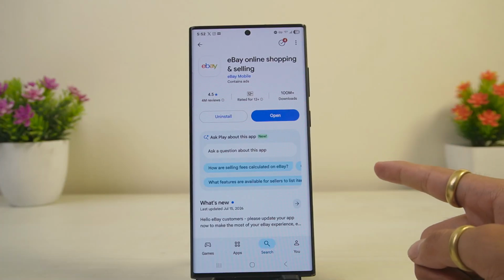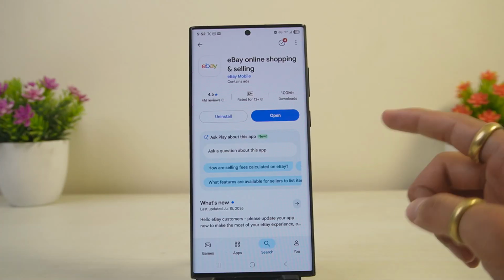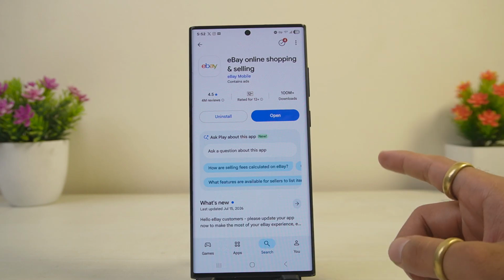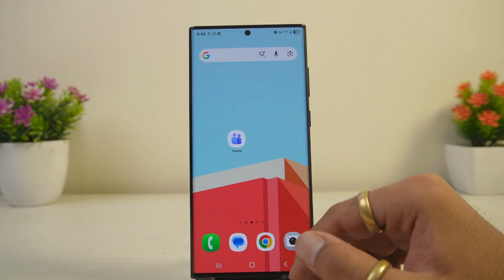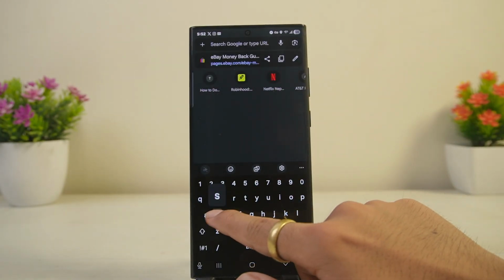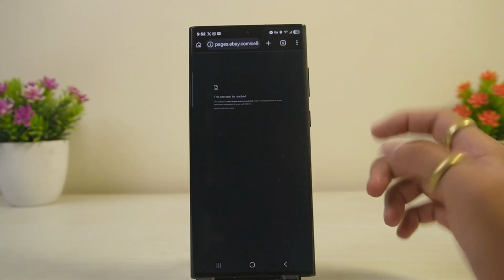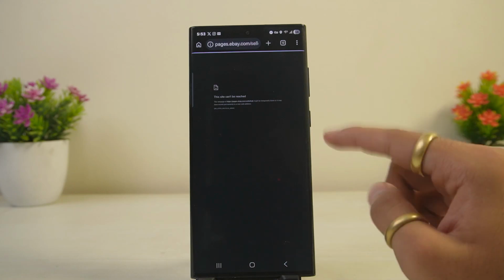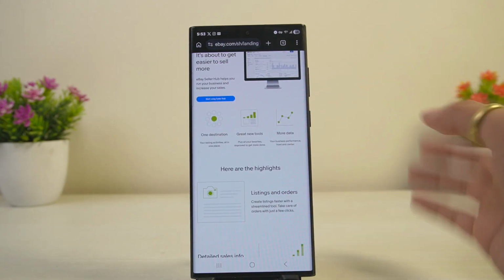How To Use eBay Promoted Listings Feature !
Want to use the eBay Promoted Listings feature in 2026? In this step-by-step tutorial, you'll learn how to create a Promoted Listings campaign, increase your products' visibility, and attract more potential buyers through eBay advertising.

In this video, you'll learn how to sign in to eBay Seller Hub, navigate to the Marketing section, and access Promoted Listings. You'll also see how to create a new campaign, choose between eligible campaign types, and select the listings you want to promote based on your inventory, categories, or other filters.

This guide also explains how to review eBay's suggested ad rate, set your advertising budget or campaign settings where applicable, and launch your campaign. After your ads are live, you'll learn how to monitor impressions, clicks, sales, and advertising performance in Seller Hub so you can optimize your campaigns over time.